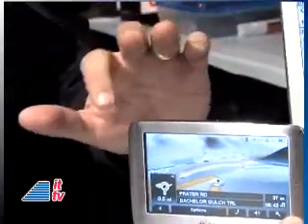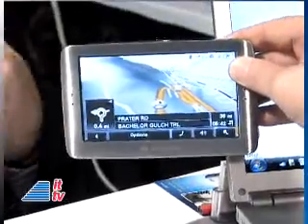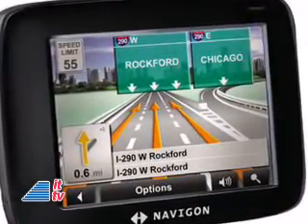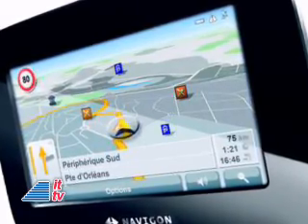CES Unveiled NY 2008: NAVIGON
Dave Graveline interviews Steve Giunta from NAVIGON at the CES Unveiled New York Press Preview.